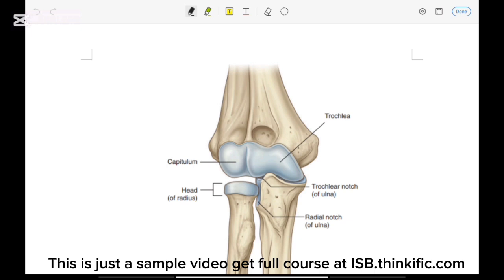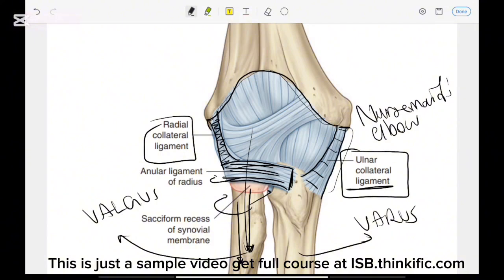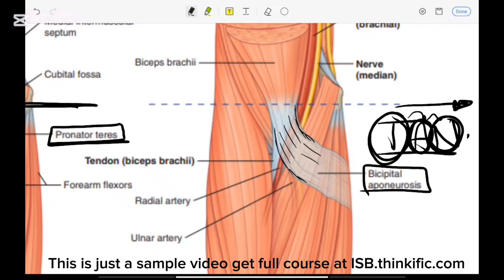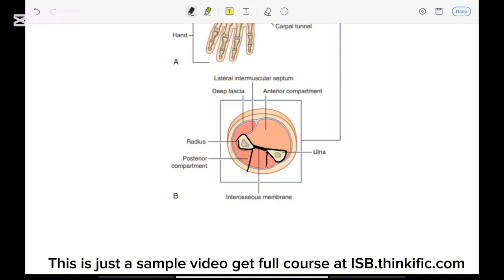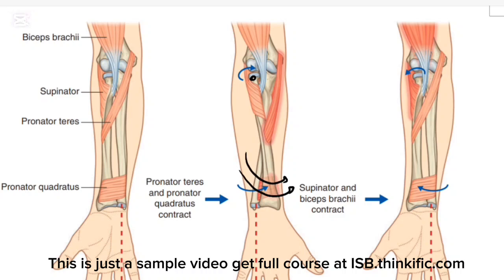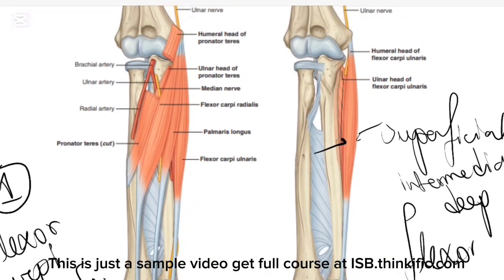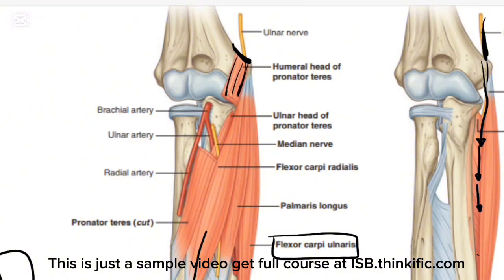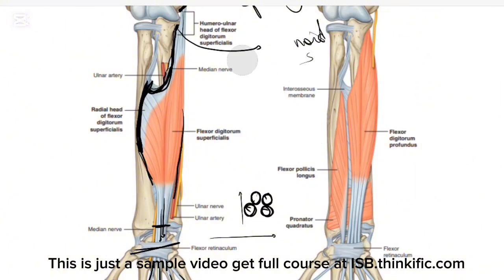Upper limb anatomy. |Elbow and forearm